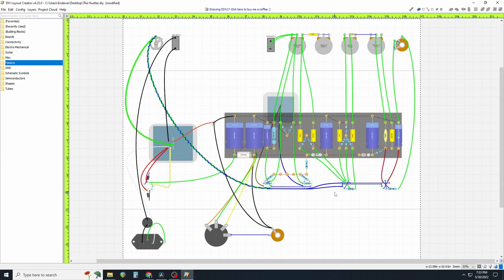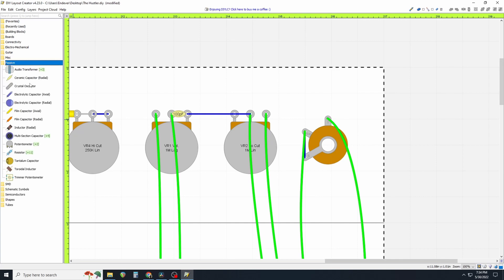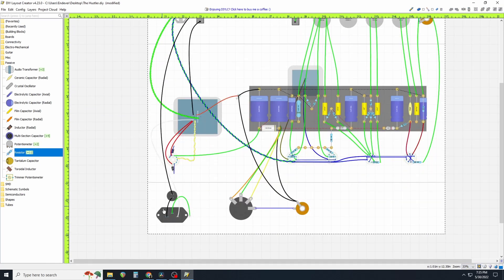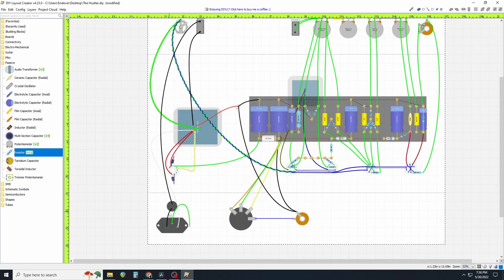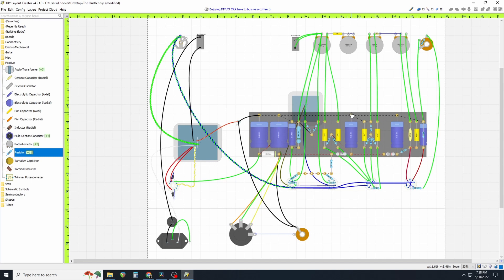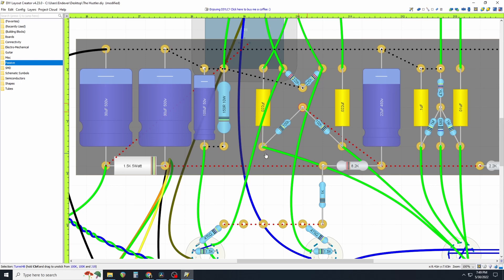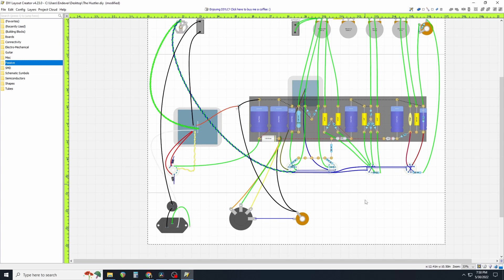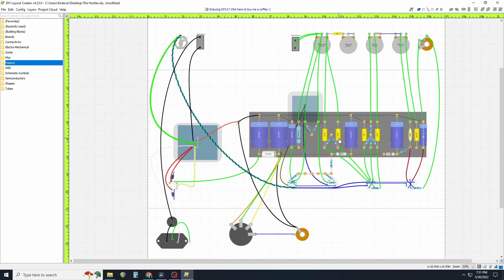Let's build the worlds best guitar amplifier Part 5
In this installment we clarify a couple things, reviewing the grounding scheme, and design considerations.